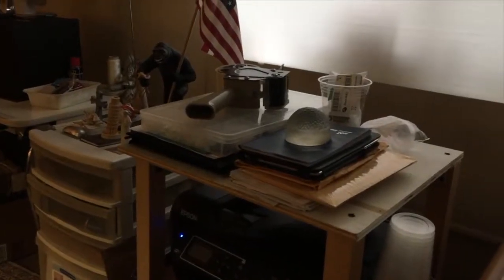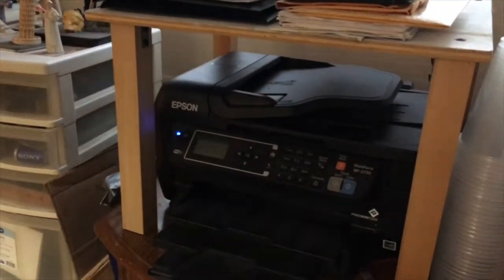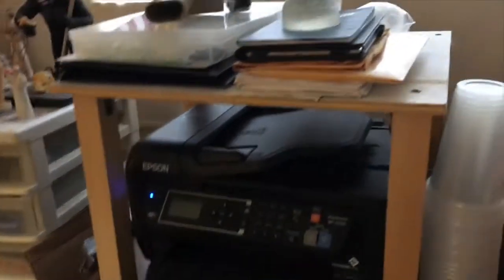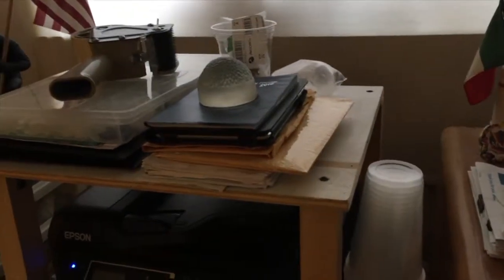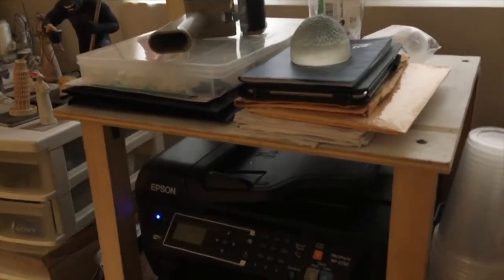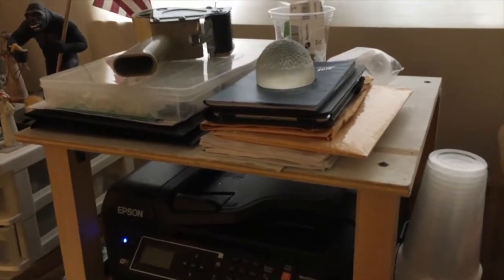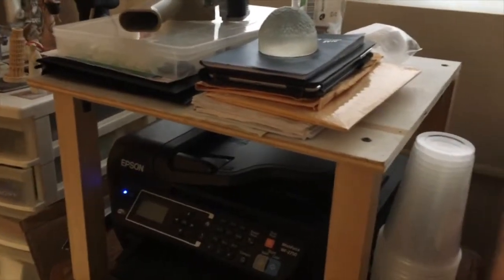How to make a printer stand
LOOK  BELOW  FOR SUPPLIES AND TOOLS

Cordless drill
hammer
ice pick
flat an philips screw driver
Tite bond  glue

16Dx19L  plywood 1/2 inch thickm  (1)

1.5 x1.5   13 inch L legs   (4)

2 inch screws (4)  through top of into legs

(4) angle irons inside of  legs

1 inch screws ( 8)  for angle iron to  leg

3/8 th screws  ( 8)  angle to inside top